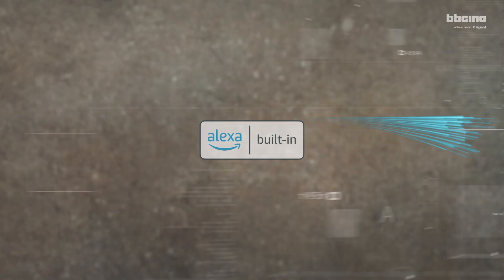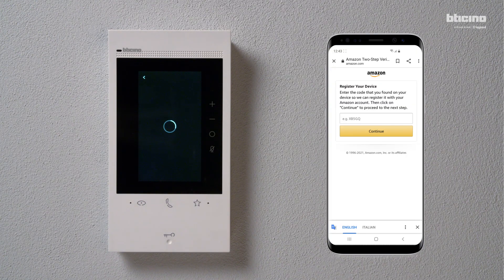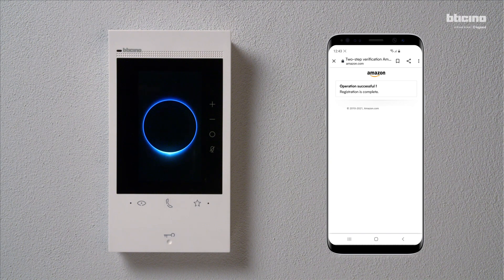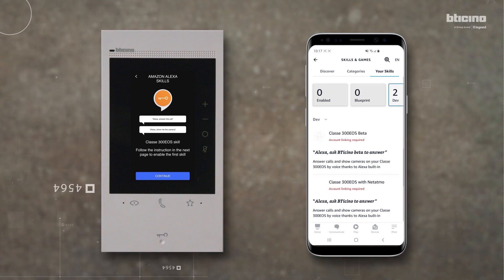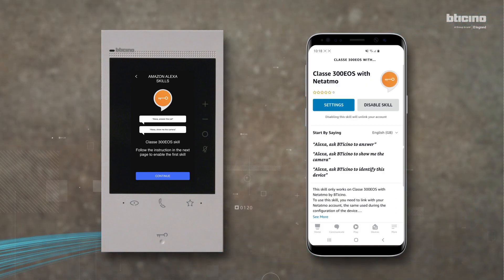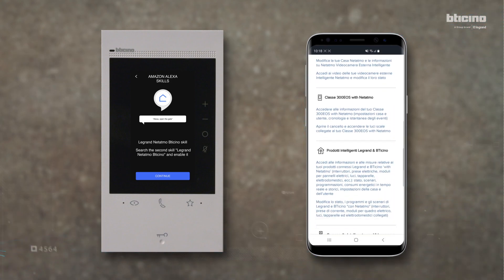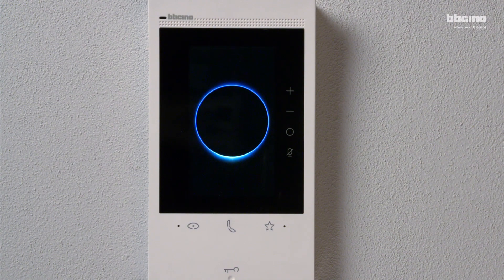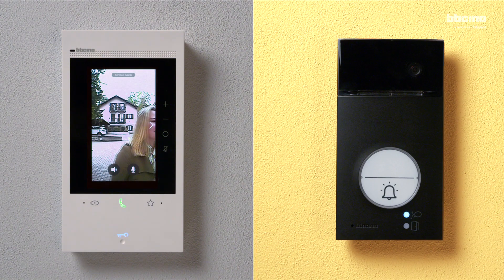BTicino Classe 300EOS with Netatmo : configuration of the Alexa voice assistant.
This video shows how to configure the Amazon Alexa voice assistant integrated in the video door entry unit and how to enable the Skills to answer calls, open the lock, show the cameras and interact with the Smart Home via voice command.